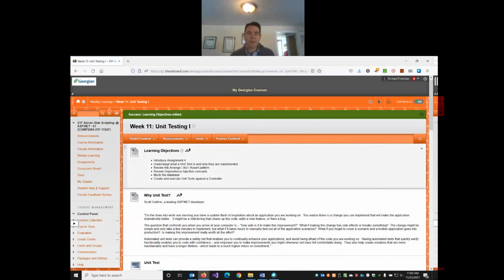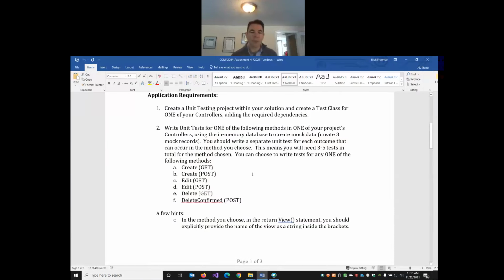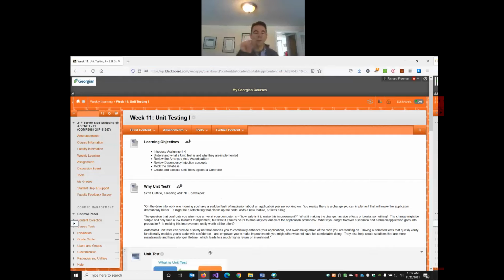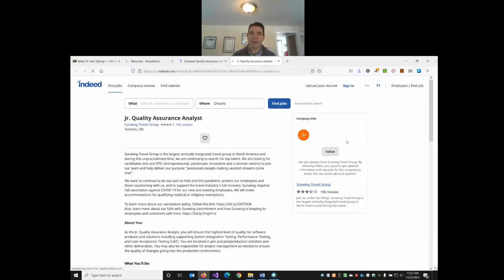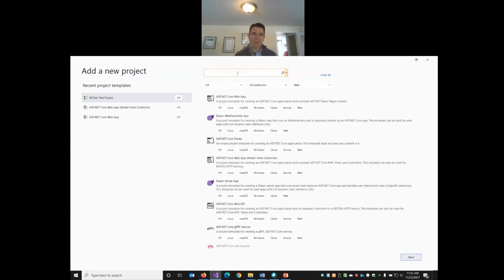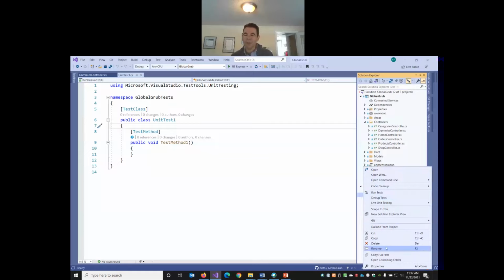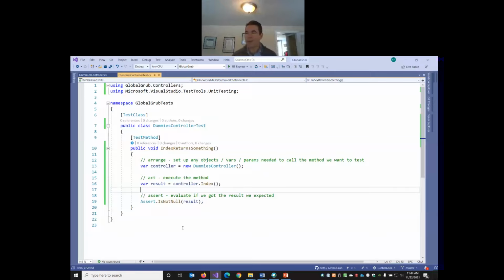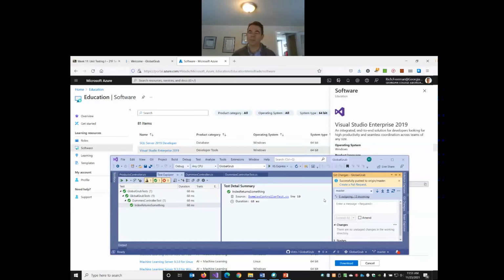COMP2084 L11 P1 Tue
Setting up in-memory db; Pets Index testing